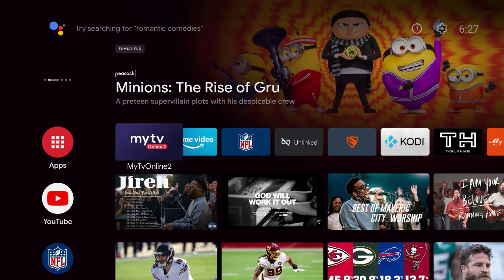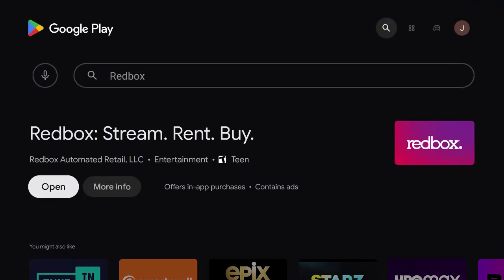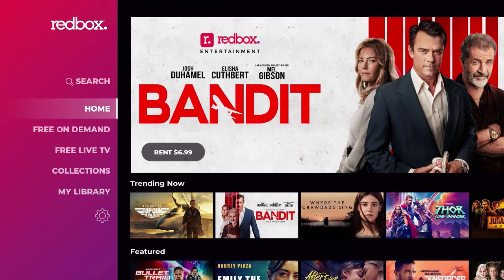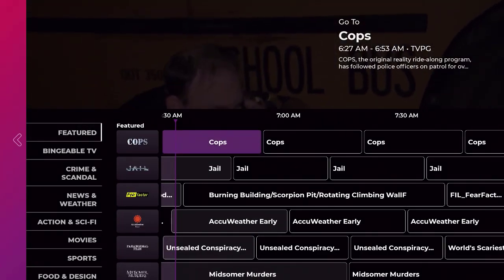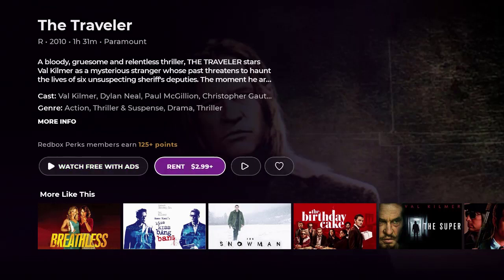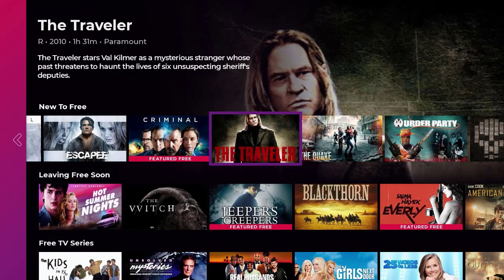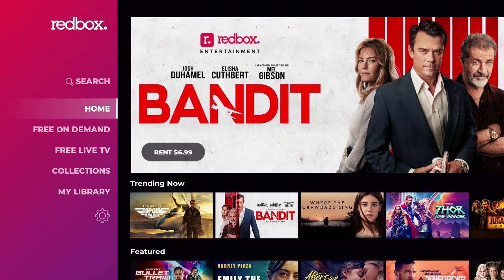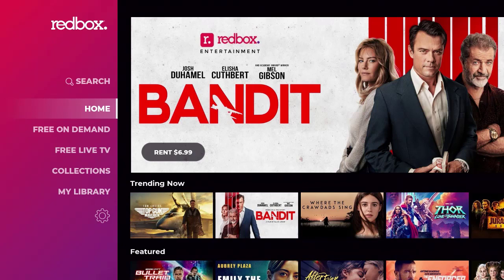Another Free Live Tv App That Has It All For Firesticks And Android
Redbox will work on firesticks and android devices. This is one of the best applications for news and events with so much more added. I think you will like the way it plays so smooth and above that, it is an absolutely free app